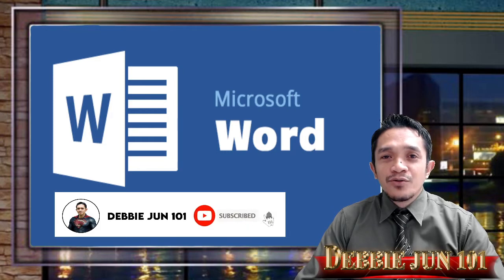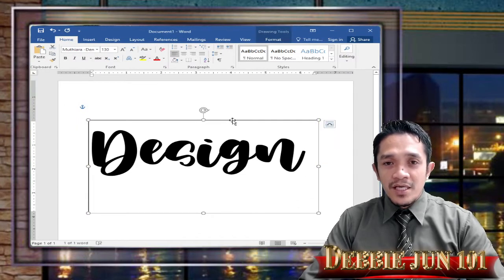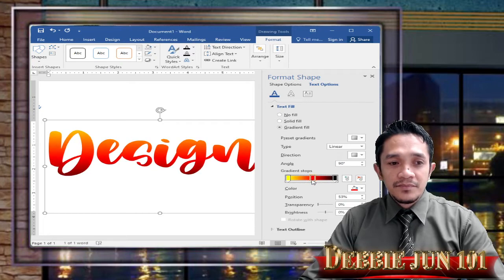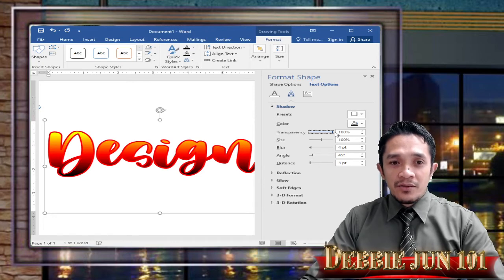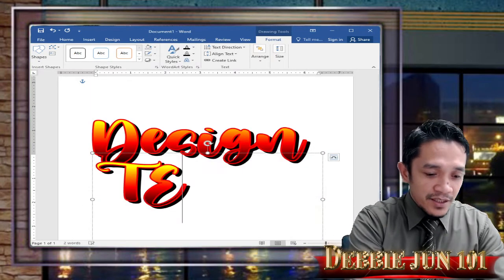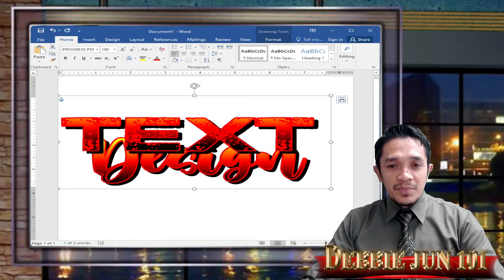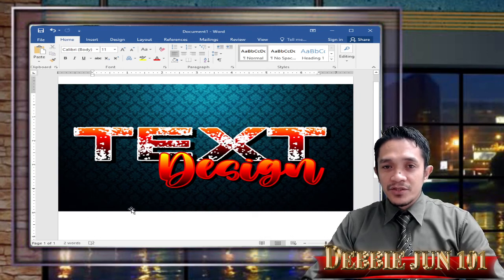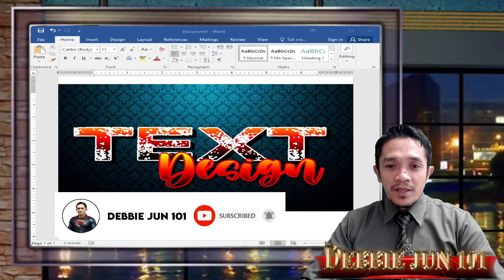How to Make Text Design in Microsoft Word | Video Tutorial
Microsoft Word is a word processor developed by Microsoft. It was first released on October 25, 1983, under the name Multi-Tool Word for Xenix systems.Typography is a way to use text as a visual to convey a brand message. This design element is important for graphic designers not only to build personality, convey a message but also to grab the viewer's attention, build a hierarchy, brand recognition, harmony and establish value and tone of a brand.